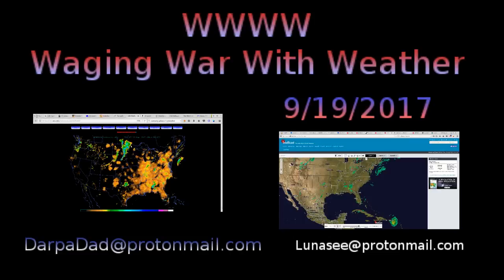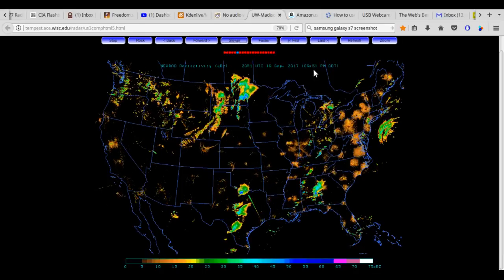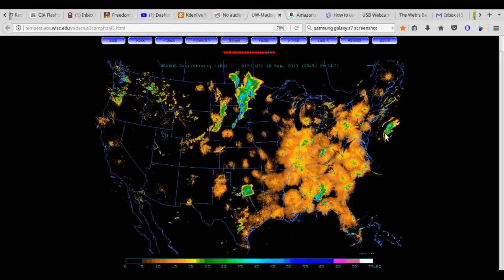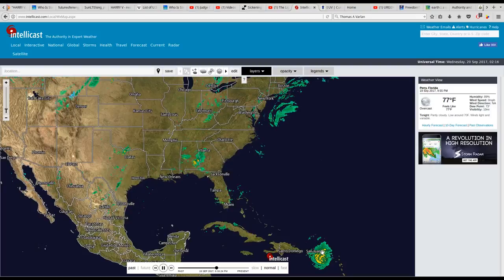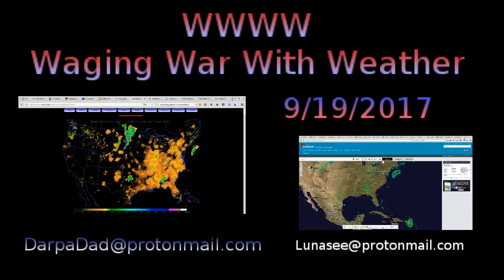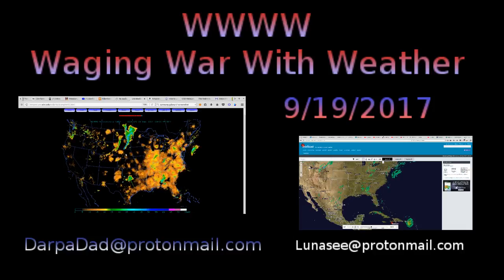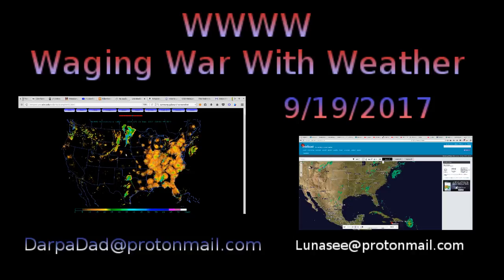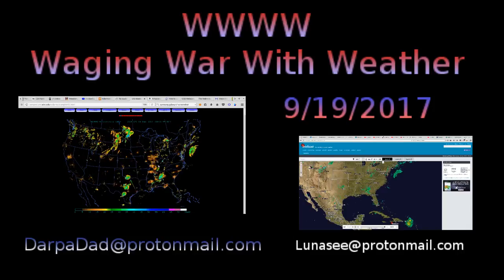WWWW: Radar Composite and Intellicast Feeds: Manufactured Hurricanes 9/19/2007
HR 3732: Emergency Aid to American Survivors of Hurricanes Irma and Jose Overseas Act

without prejudice,

Dani